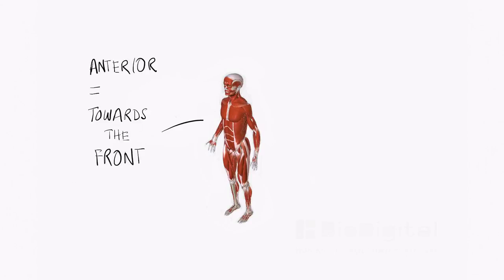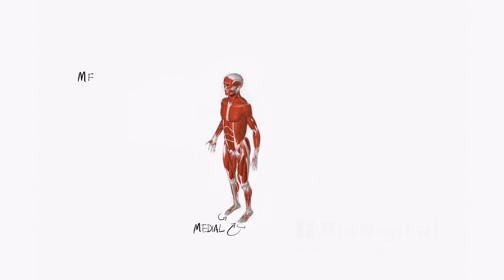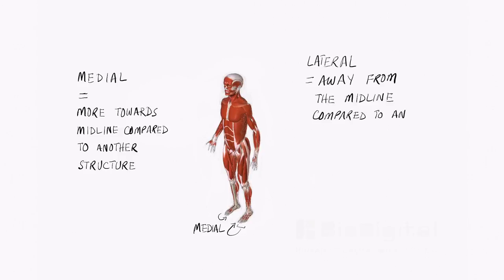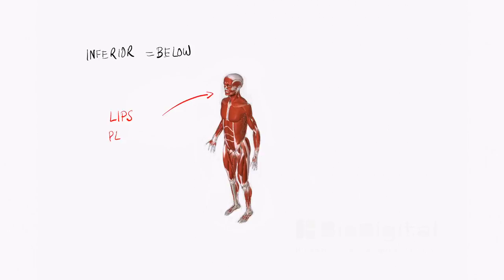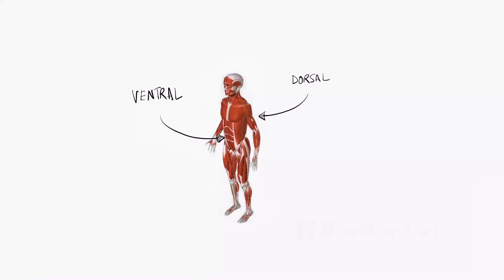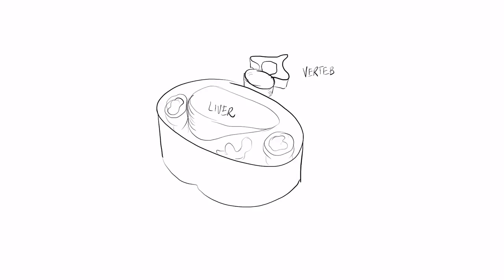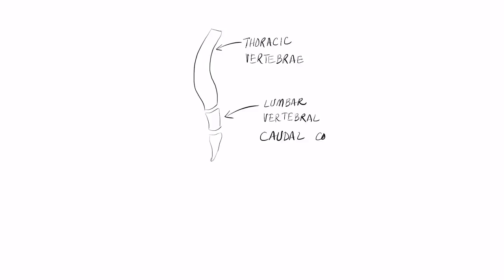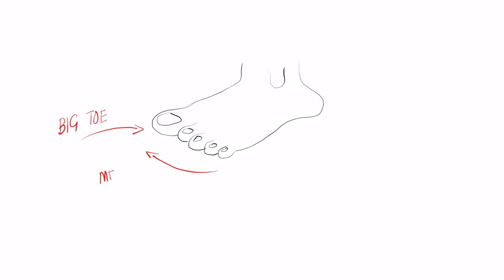Anatomical Positions part 2